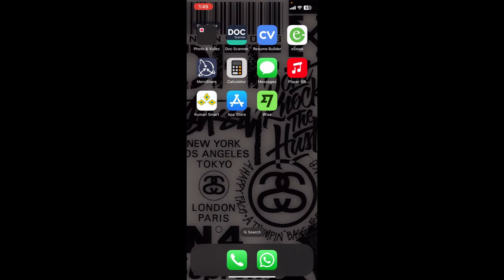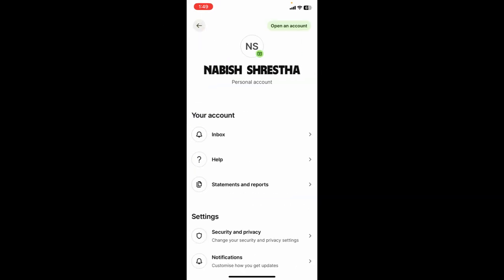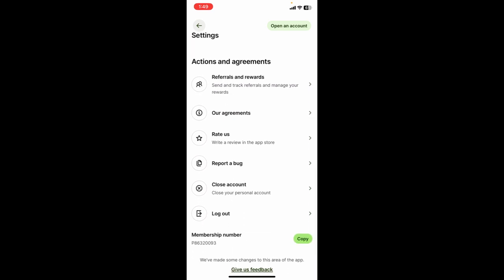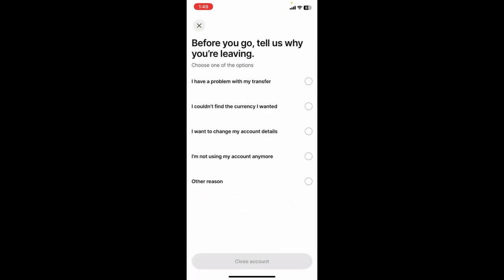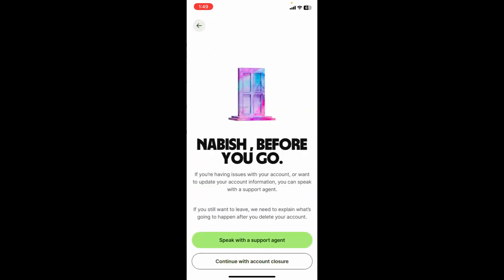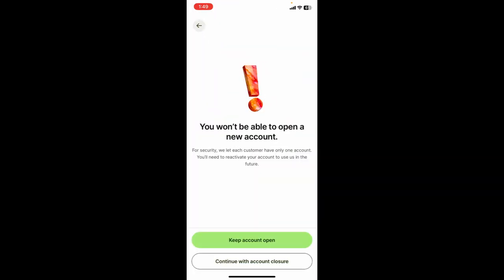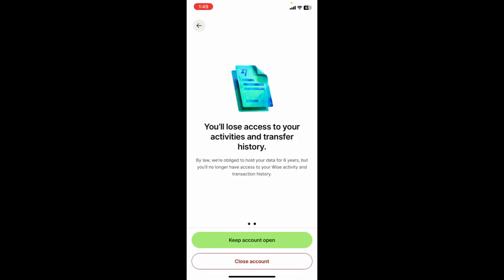How to Delete Account on Wise 2025?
Want to delete your Wise account? This easy-to-follow guide shows you how to close your Wise account permanently. Learn the step-by-step process, from clearing your balances to submitting a request for account deletion. Whether you're switching to another platform or simply no longer need Wise, this tutorial ensures the closure is done correctly and securely.

✅ Watch now to close your Wise account without any hassle!